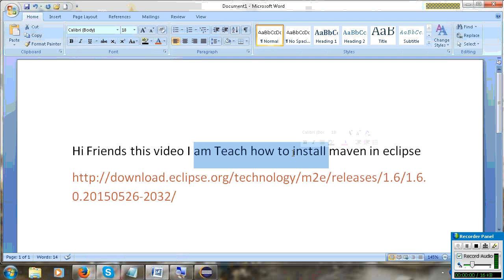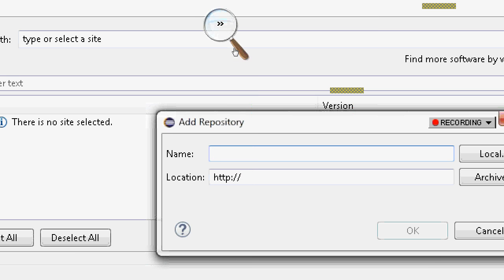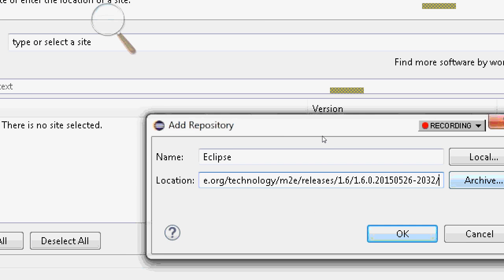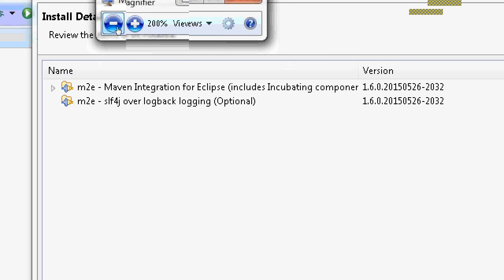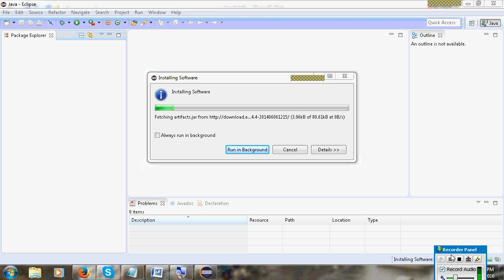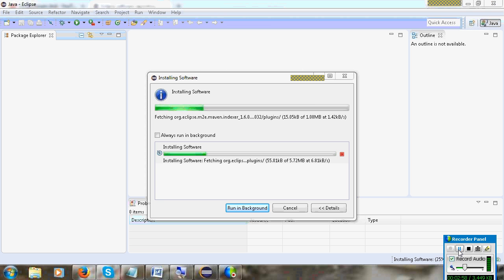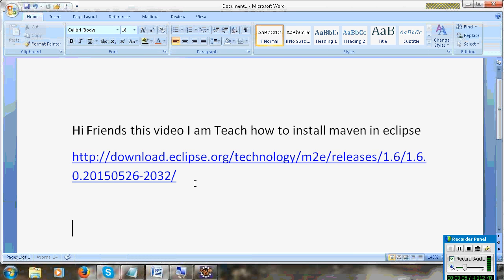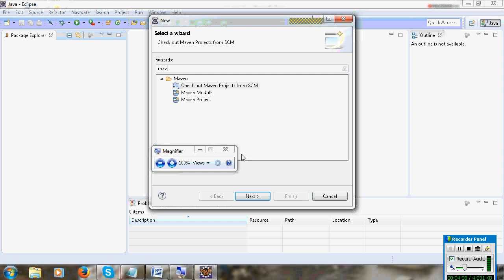how to install maven in eclipse || how to install maven in eclipse luna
Hi Friends,
 This video i am going to show how to install maven in eclipse